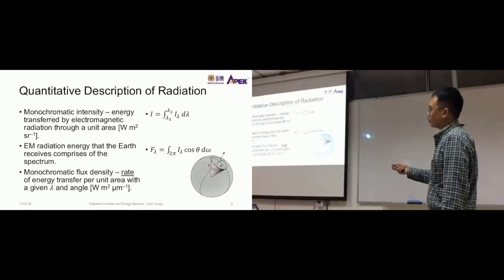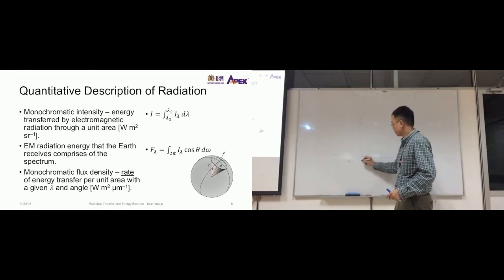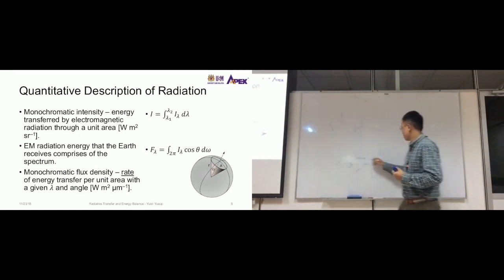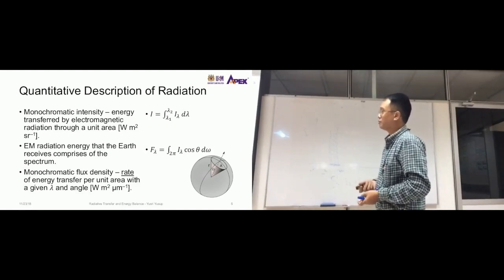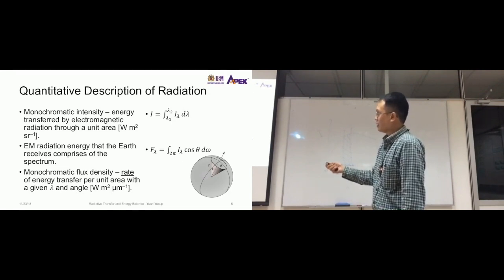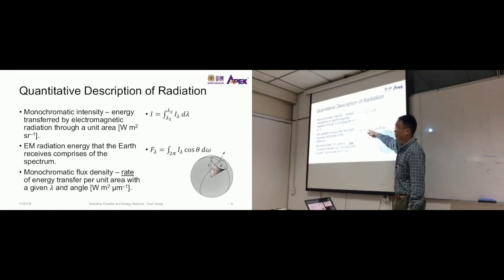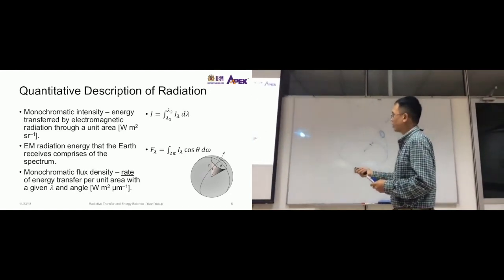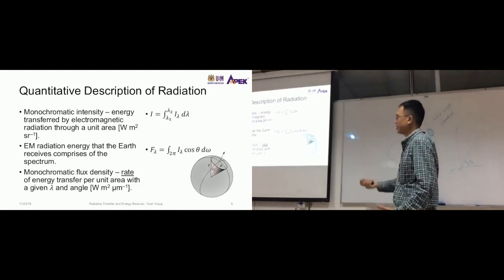IEA501 Radiative Transfer Quantitative Description of Radiation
This video is about the quantitative description of radiation.
Program: Master of Science
Course: IEA501/3 Atmospheric Science and Air Quality.
Instructor: Yusri Yusup
Correction:
The unit of monochromatic intensity or radiance, I, is W per m^2 per sr
The unit of flux, F is W per m^2 per um (or micrometer)
Topics:
0:08 Quantitative description of radiation
2:55 The steradian
3:36 Monochromatic intensity
8:50 The solid angle and steradian
12:10 Quantitative description of radiation (continued)